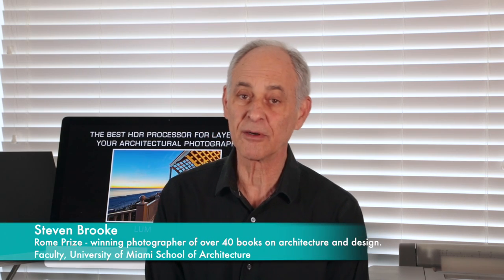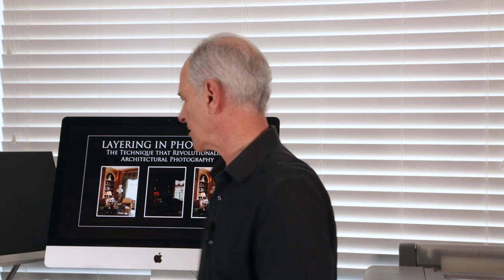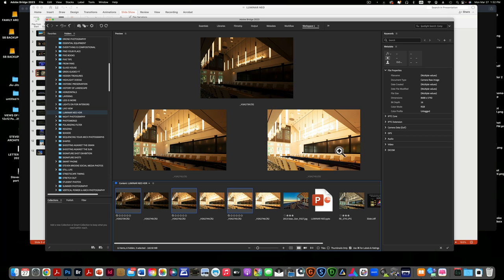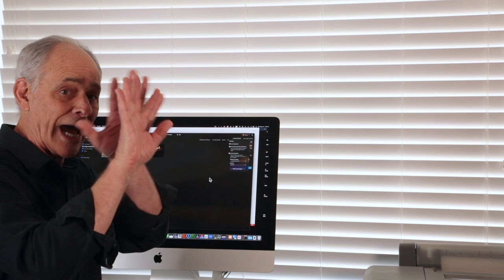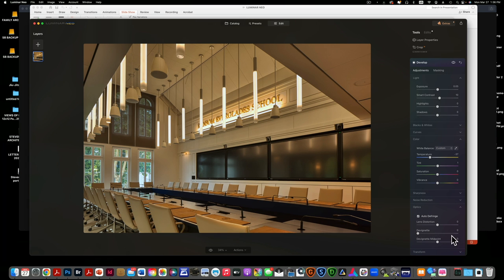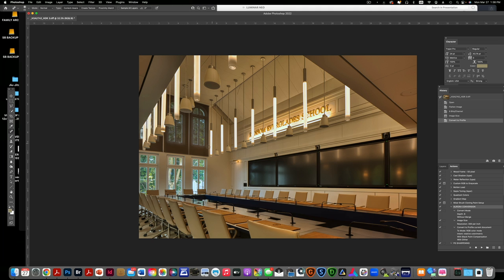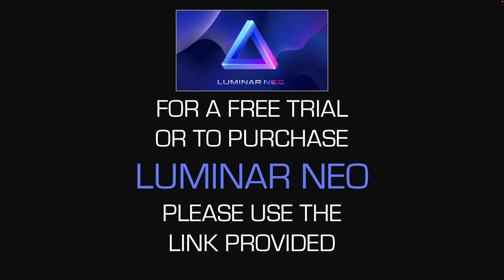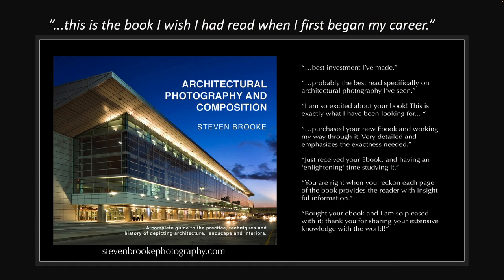THE BEST HDR PROCESSOR FOR LAYERING YOUR ARCHITECTURAL PHOTOGRAPHS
LUMINAR NEO is the best HDR raw processor I have used to blend multiple images for your architectural photography. Whether for interiors or exteriors, LUMINAR NEO will save you hours of processing time.

This course has everything you need to know to produce truly professional architectural photographs.

A Complete Guide to the History, Practice and Techniques of Architectural Photography and Composition.
360 pages, over 300 photographs contained in this e-book.
Everything you need to start your own architectural photography practice or master your existing skillset.